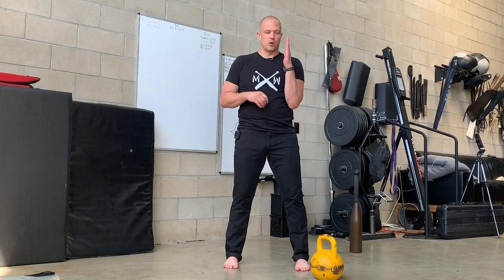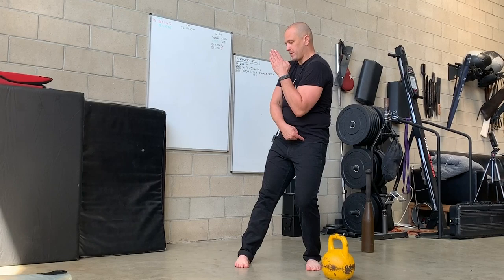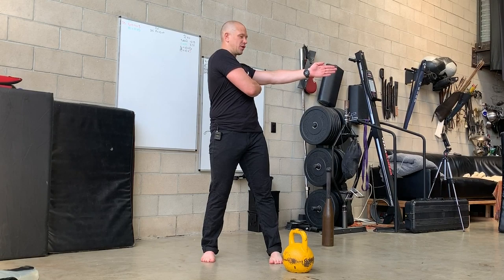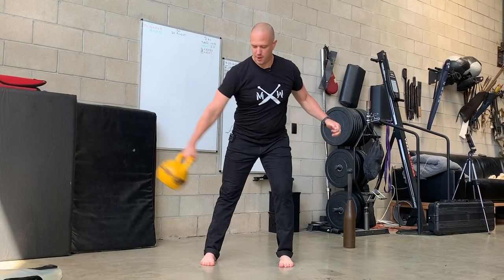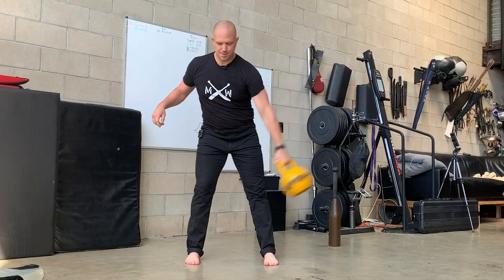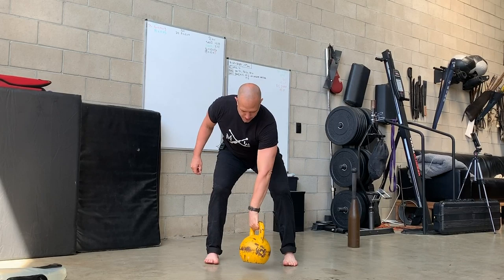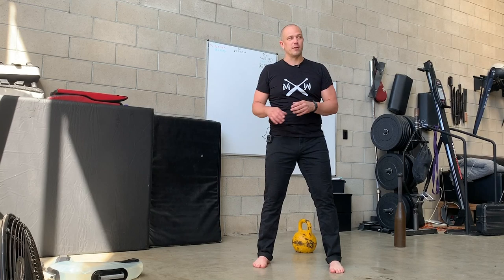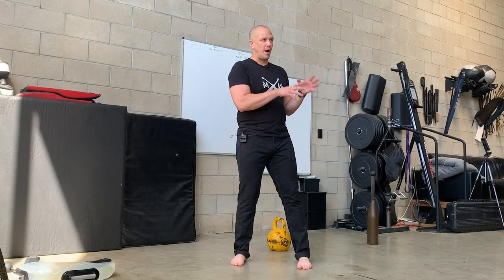Kettlebell Outside circle Transition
Complete your transition training. Circles work the posterior chain and develop coordinated skill.
FAQ & ANSWERS:
What workout gear do you use?